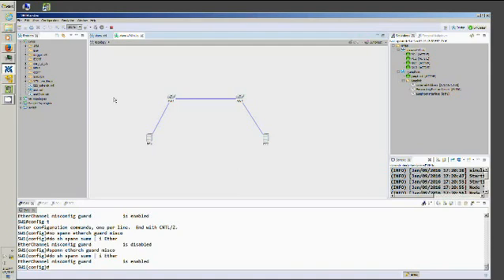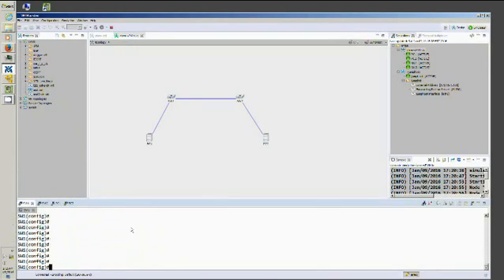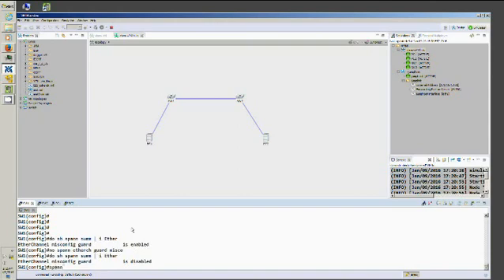CCNP SWITCH 300-115 1.5.d EtherChannel misconfiguration guard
Etherchannel Misconfiguration Guard